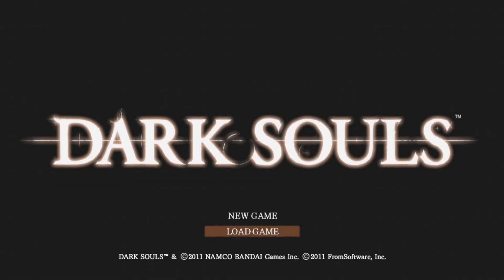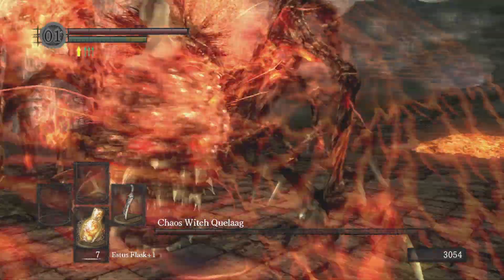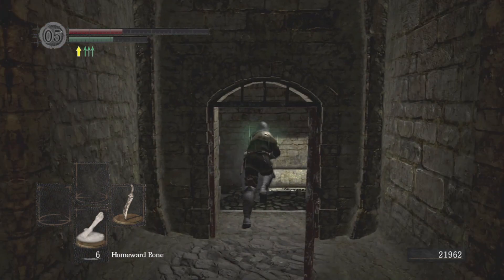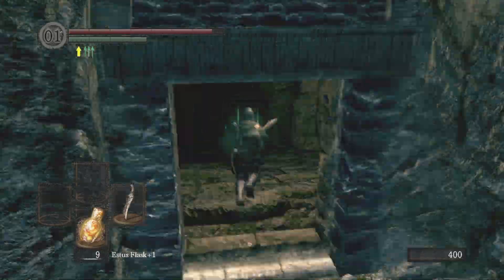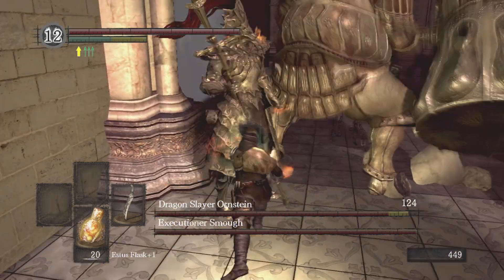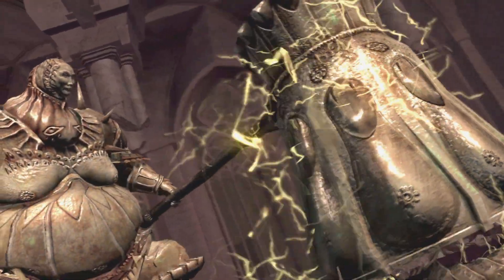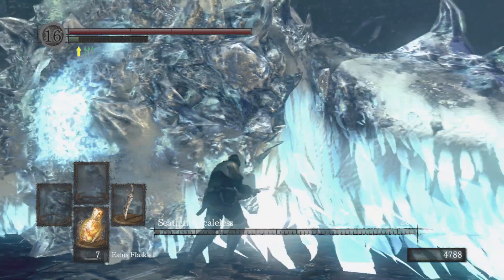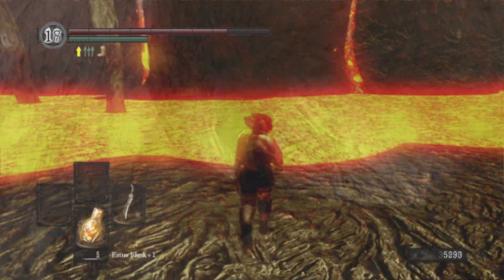Can you beat DARK SOULS with DAGGERS ONLY?!?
Hello! Thanks for tuning into the video. The community voted for me to do a Dark Souls challenge where I have to use Daggers Only... This will be tough, but nonetheless I am excited to play it through. Here it is! Enjoy! :)

Rules:
- Daggers Only
- Any weapons are allowed
- Buffs allowed
- Must defeat ALL bosses and beat the game

Please Ignore or flag spam, negative, or hateful comments.  We're here to have a good time and be respectful to everyone. Thanks, and enjoy the video! :)